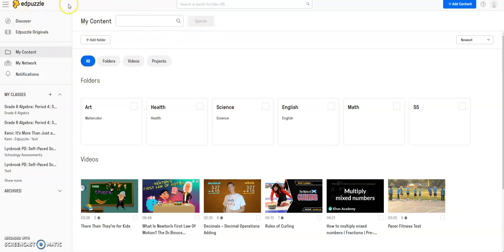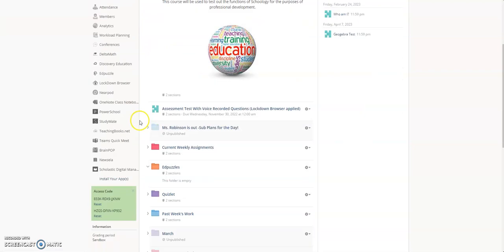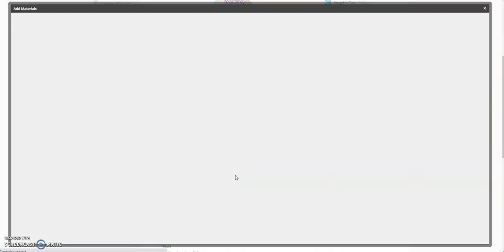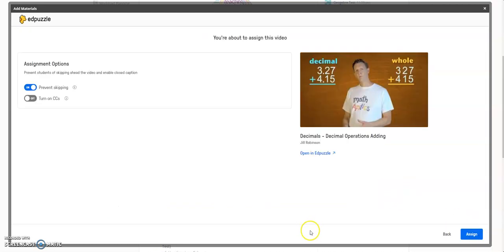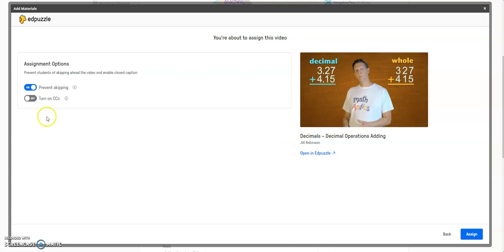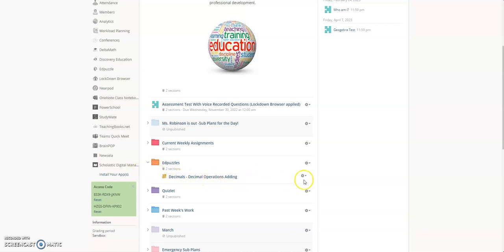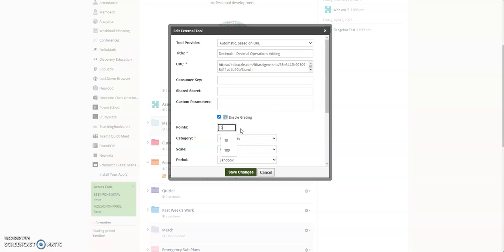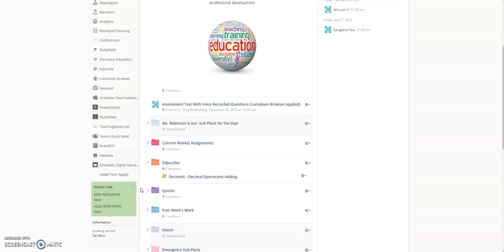Edpuzzle & Schoology: Assigning Edpuzzles in Schoology Courses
Edpuzzle integrates with Schoology, making it simple to assign Edpuzzles to your students.  Watch this video to learn the steps!